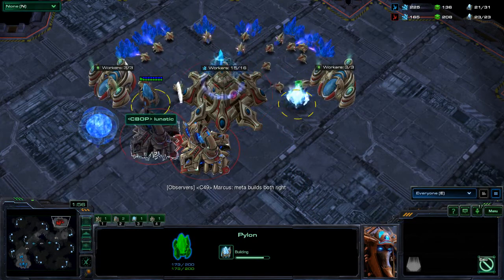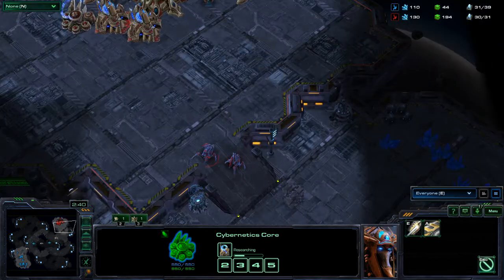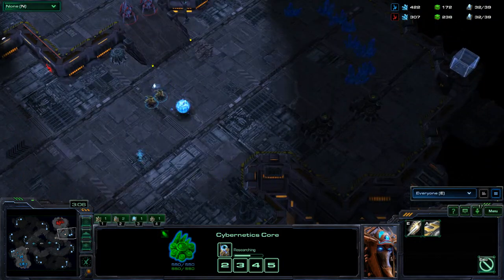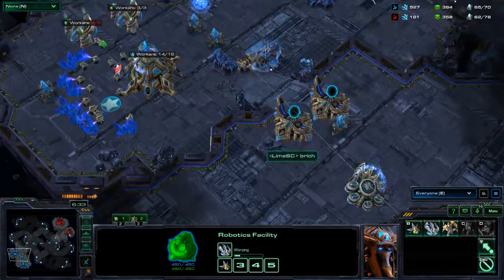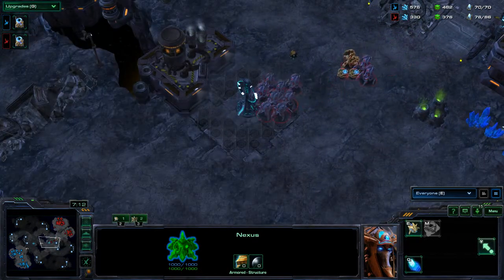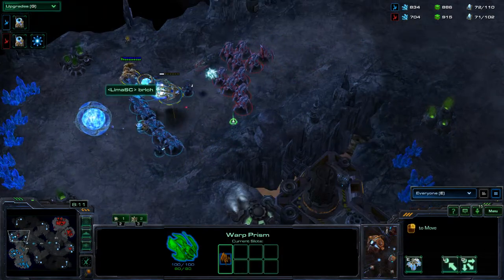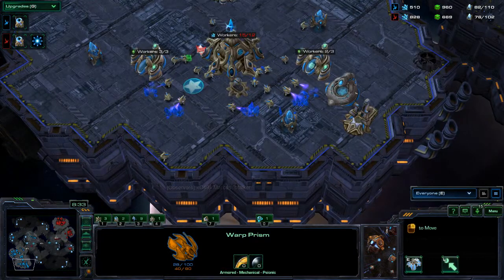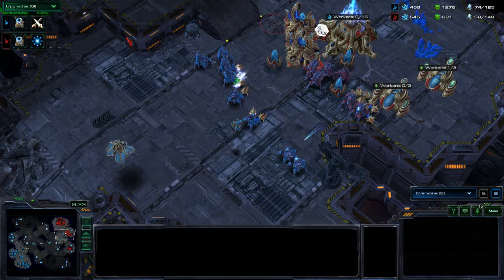SC2 Ground Protoss vs Protoss Meta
This is the meta for how good players play protoss vs protoss.  This uses the non-stargate meta. If you learn this it should help vs pvp. You should understand it more then memorize it because of how the match up is you need to know the early game details.

Note: if the other player goes for a adept rush you should be ahead of him if you survive without losing probes. Also, immortals early game are fantastic in a pvp (protoss vs protoss).